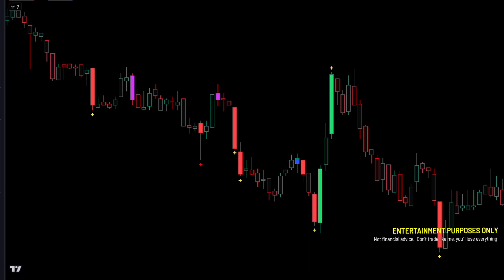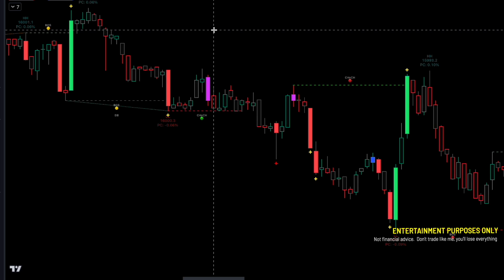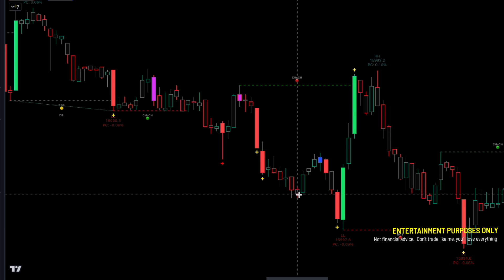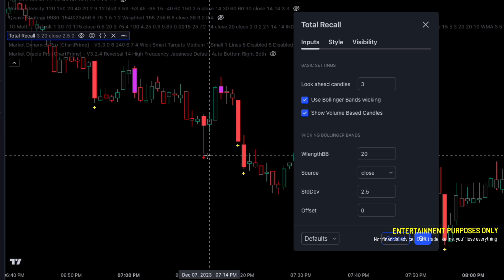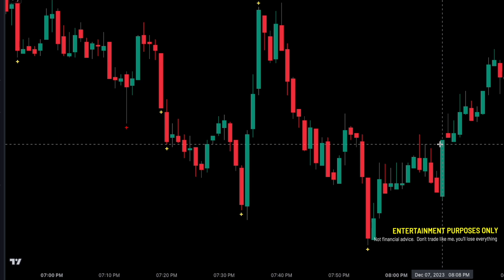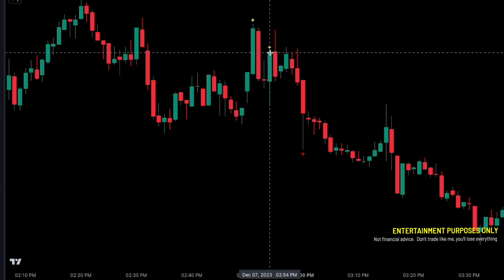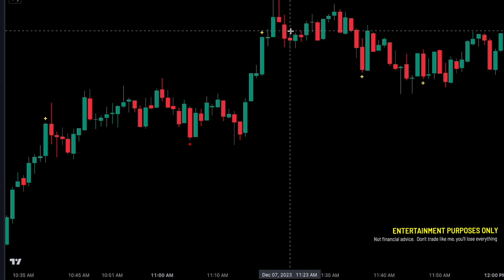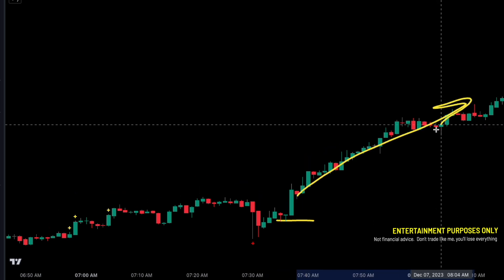NEW INDICATOR - Early Reversals!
I'm using TO Method indicator, available on my google drive.  2min timeframe, NQ futures.

How to install my indicators:
In TradingView, click PineEditor at the bottom
Choose Open / New under the indicator section
Wipe out all text
Paste in the code from the Google drive for your chosen indicator
Click Save and then click Add to Chart

IMPORTANT NOTE: I'm just another dude on YouTube making stock videos with my opinion about a RANDOM process - the market.  No matter how good your strategy is, it'll be wrong half the time.  On news days, for example you get movement that makes no sense at all.  That's the nature of the beast.  Therefore these videos are ENTERTAINMENT PURPOSES ONLY.  Trading on the stock market is HIGH RISK, and you WILL lose money.  Never trade with money you're not prepared to lose.

I HAVE NOTHING TO SELL YOU.  I MAKE MY OWN MONEY, SO I DON'T NEED YOURS.

I don't trade using my own money - I utilize a prop firm.  That's a company that allows you to use their capital for a fixed fee per month.  They'll have an initial "trial" where you need to earn for example $3k without losing more than $2.5k, which is surprisingly difficult.  Once you "pass the trial", you keep 80% of the money you earn which is a great deal.

I recommend you do the following:
- Paper trade on TradingView until you can steadily earn money without losing a ton
- Sign up for a prop firm, pass their test and earn money this way.  No risk to your own capital!
- Request cash from the prop firm's paid account, NEVER USE YOUR OWN MONEY

This path is the absolute safest way to introduce yourself to this high risk market.

TradingView Indicators Used (default settings unless otherwise shown):
- 200 EMA in white
- VWAP in blue
- SharkWaveTrend (my indicator)
- TO Method (my indicator)

Prop Firms I Recommend:
- Apex Trader Funding - the best, fastest payouts
They price match, so if LeeLoo has a great sale, you can get the same off BuleNox.

Tickers I Use:
- Nasdaq Futures (NQ)

I ONLY USE 1min or 2min charts.  I ONLY TRADE NASDAQ FUTURES.